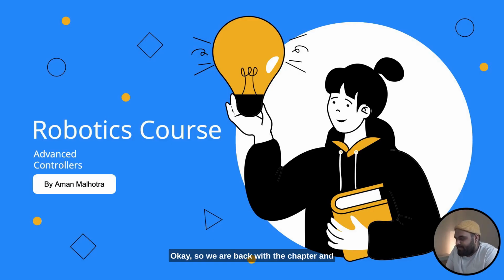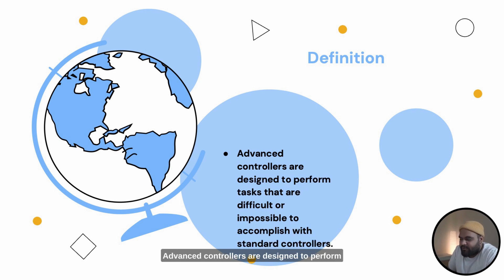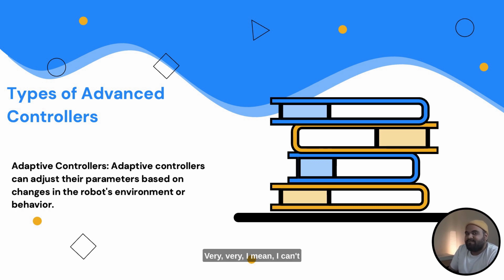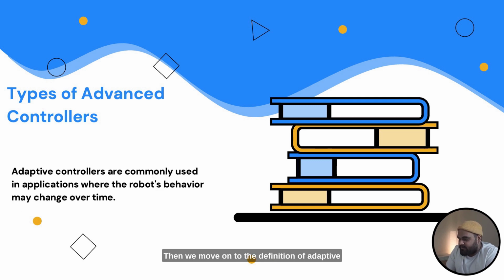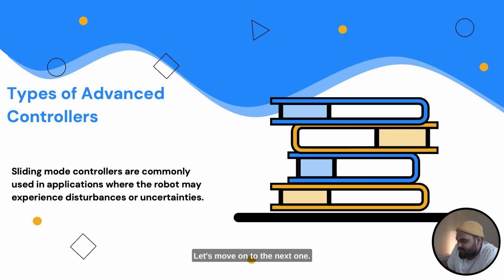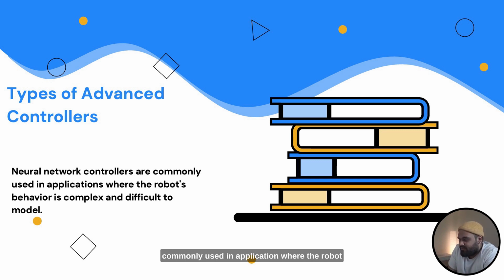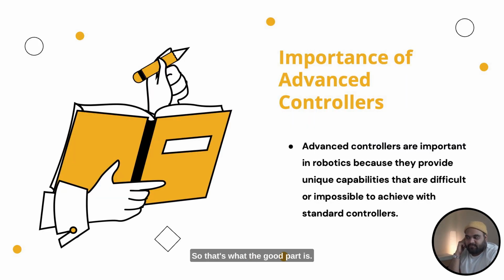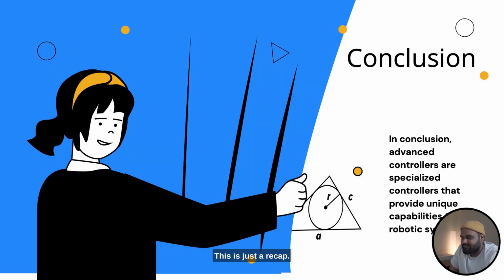ROBOTICS MASTER COURSE , Advance Controllers, Module 3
Description: Welcome back to Progress Labs! In this video, we delve into the fascinating world of advanced controllers for robotics. Unlike general-use controllers, advanced controllers are highly sophisticated and challenging to implement directly on Arduino or basic robotics hardware. To explore these cutting-edge technologies, you might need high-performance hardware like Raspberry Pi or a powerful computer.

Join us as we unravel the importance of advanced controllers and how they provide unique capabilities to robotic systems. These controllers are vital for ensuring robots operate efficiently and reliably, making them indispensable in the field of robotics.

We discuss essential types of advanced controllers, including adaptive controllers that adjust their parameters based on changes in the robot's behavior and environment, leading to safer and more responsive robots. Next, we explore sliding mode controllers (SMC), robustly controlling robots under disturbances and uncertainties, exemplified in critical applications like spacecraft missions.

We also touch upon the fascinating world of neural network controllers (NNC) that leverage artificial intelligence to learn and dynamically adjust a robot's behavior based on past experiences, enabling highly complex tasks with precision and flexibility.

Understanding advanced controllers is crucial for designing effective robotic systems. However, it's essential to have a solid foundation in basic controllers, as advanced controllers often build upon and depend on these fundamental systems.